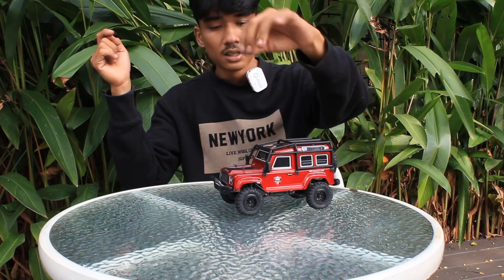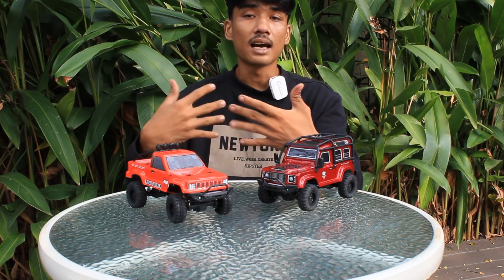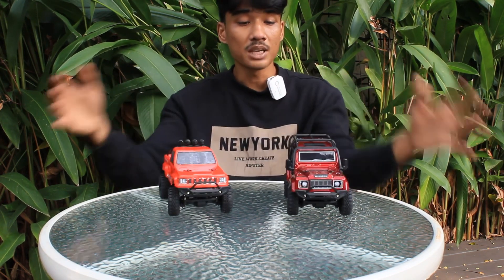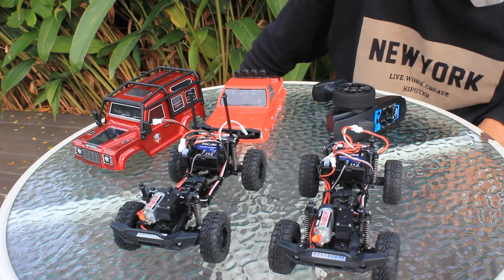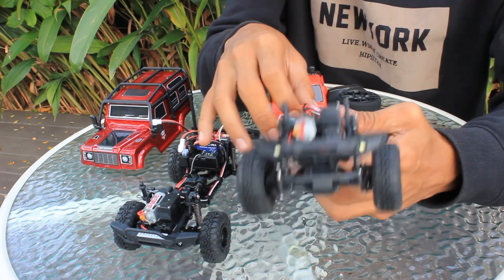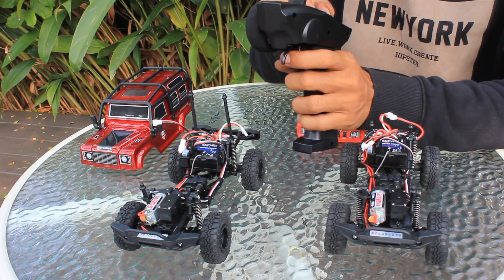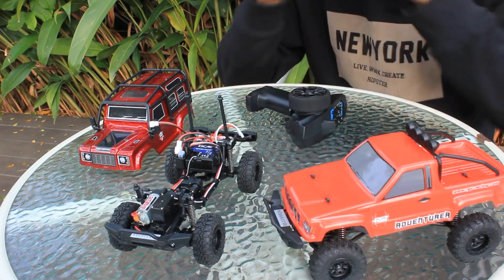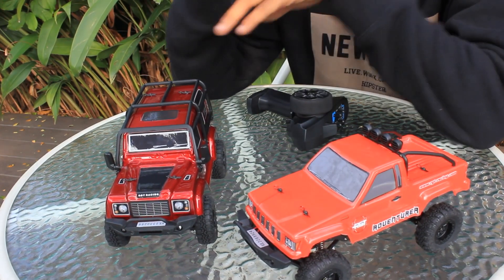Kecil Tapi Puass Broo..RGT 136240-V2 Full Power Untuk Mini RC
Yuk Bagi teman teman yang mau cari MiNi Rc Adventure dengan Harga Murah spek dewa

RGT 126240 V2 ini lah pilihan nya
dari pada beli Axial Scx24 yg harga nya waaaaa ini brother..

Info pemesanan Bisa dibawah ini ya melalui CP kita

TikTok     ( Jakartahobby )